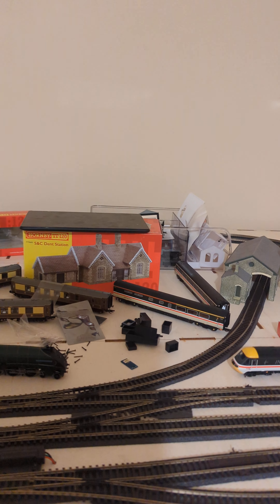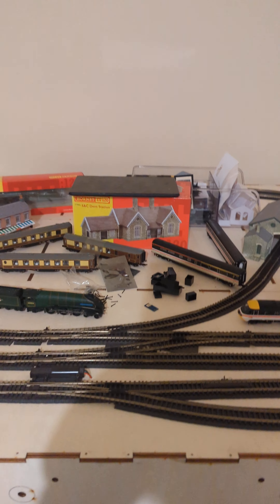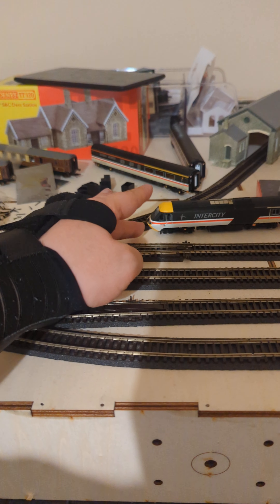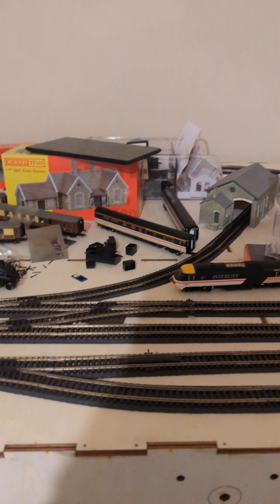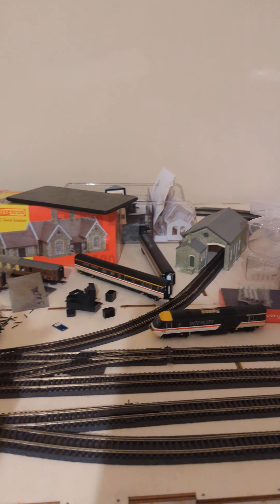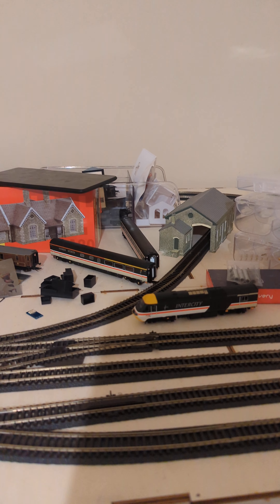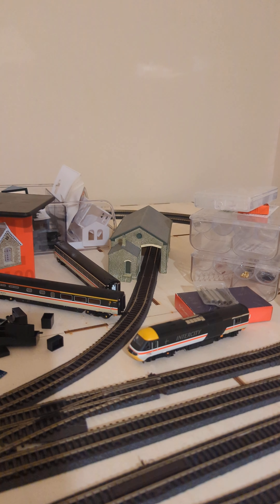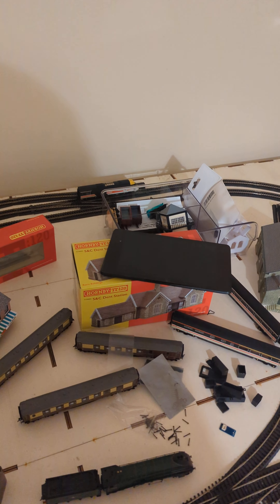A quick update and a long rant about HM7000. Do we care about security?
A big thank you to the help on the previous video! Some great advice!

I visit a train exhibition and see a tt120 layout in the flesh!

And there is a bit of a problem with the HM7000. Is it a big deal or do we just not care?